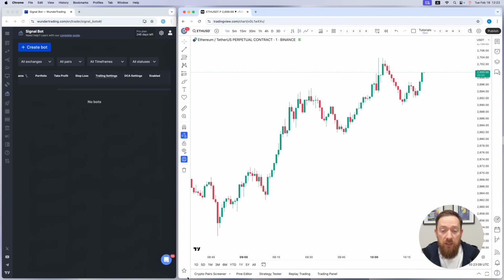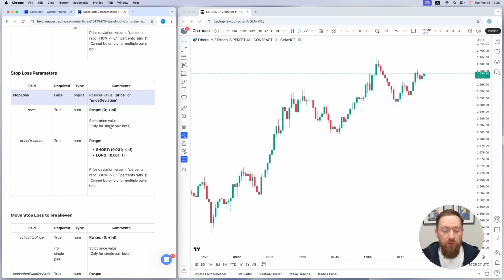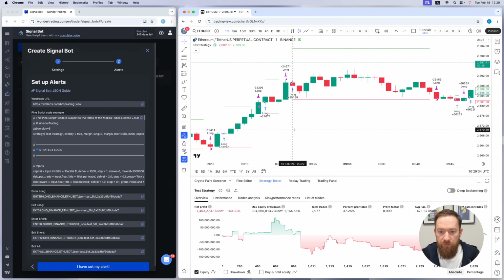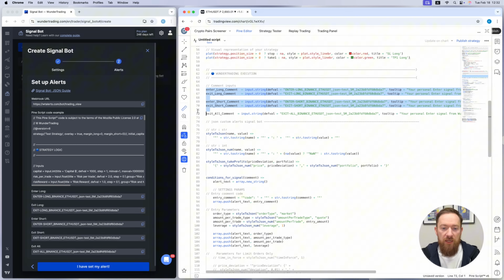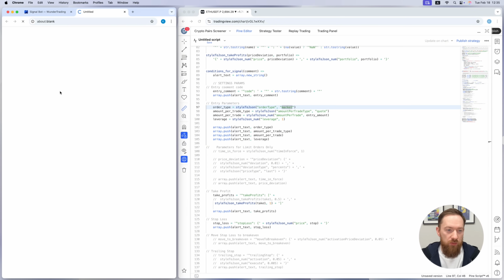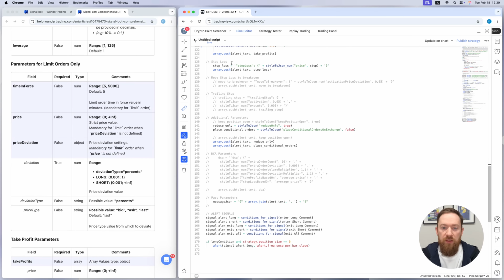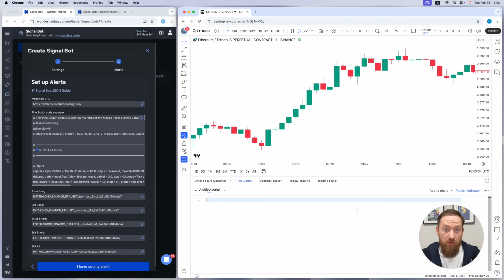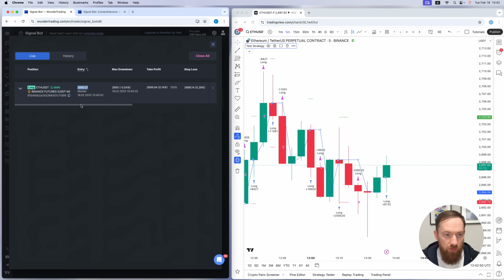Build a Dynamic TradingView Bot for Automated Profits!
In this educational tutorial, we unveil an exciting new feature that allows traders to create a fully customizable trading bot using TradingView and JSON scripting! With this powerful integration, you can now:

✅ Build dynamic strategies tailored to market conditions – Whether you're trading in a high-volatility environment, a trending market, or a ranging market, you can fully adjust your strategy in real time by passing dynamic values directly into your bot. This ensures that your trades are optimized for any market scenario.

✅ Customize order types (Market & Limit) – Now you have the flexibility to choose between market orders for instant execution or limit orders to enter trades at a specified price. Fine-tune your order execution method to match your trading strategy and reduce slippage.

✅ Set multiple take-profit targets and stop-loss options – Instead of relying on a single exit point, you can define multiple take-profit targets to secure partial profits along the way while keeping the trade open. Adjust your stop-loss dynamically to protect your capital and minimize risks.

✅ Implement trailing stops & move SL to break-even – Enhance risk management with a trailing stop-loss that locks in profits as the price moves in your favor. You can also automate moving your stop-loss to break-even once a trade reaches a certain profit level, eliminating the risk of turning a winning trade into a loss.

✅ Utilize DCA (Dollar-Cost Averaging) for risk management – Spread out your entry points strategically by using the DCA module, allowing you to adjust your trade sizes based on market conditions. Whether you want to scale into a position gradually or hedge against sudden price swings, this feature gives you greater control over your portfolio.

By the end of this tutorial, you'll have the knowledge to set up a fully automated trading system that works for YOU! 💰 Ready to start?

About WunderTrading: WunderTrading is a platform that simplifies getting started with cryptocurrency trading and investing. Trade using a professional trading terminal, or create fully automated trading bots in one click—or automate any TradingView script.

Timestamp:
00:00 Intro
01:10 Creating Signal Bot
02:35 List of Dynamic Variables
04:28 Pine Script Code Explanation
18:11 Setting up Tradingview Alert
20:15 Testing Tradingview bot